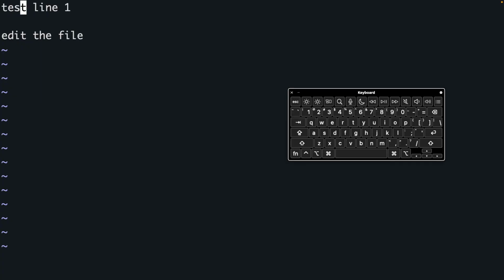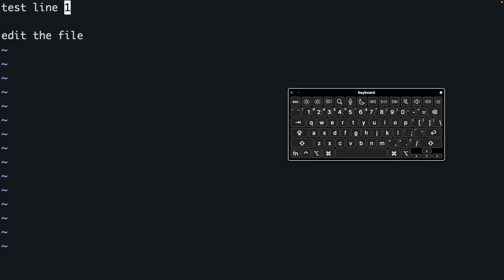Basic navigation commands in Vim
Small things but knowing them can be very helpful.